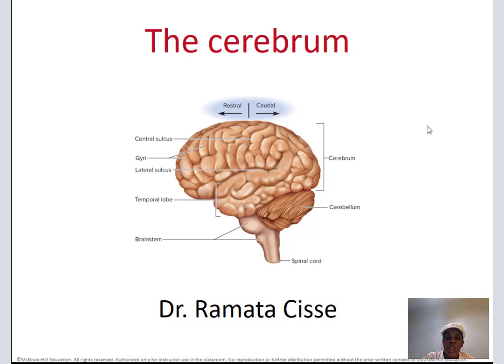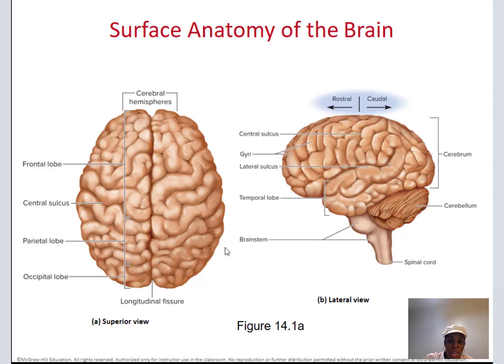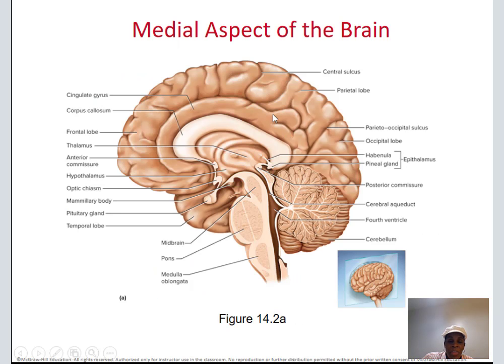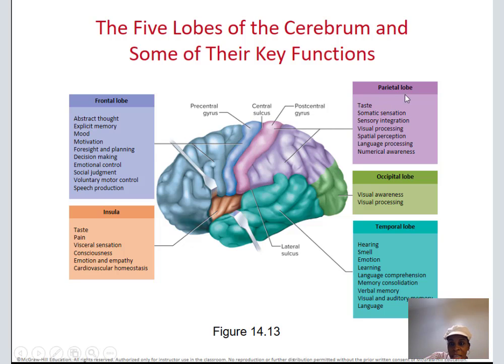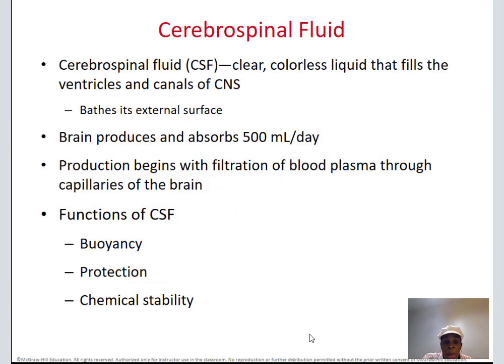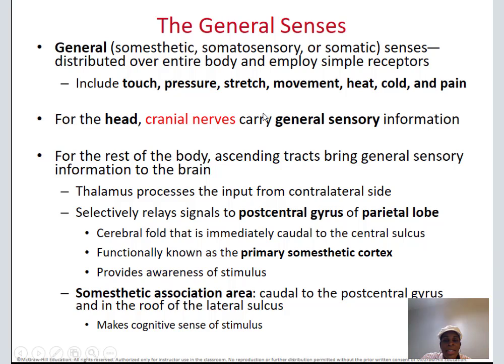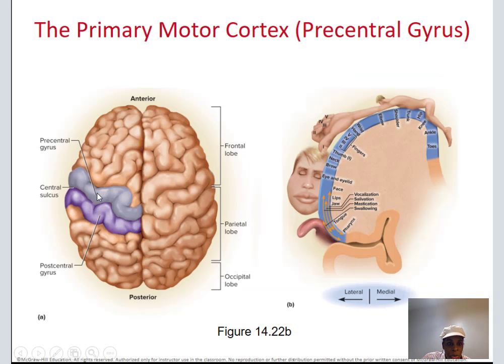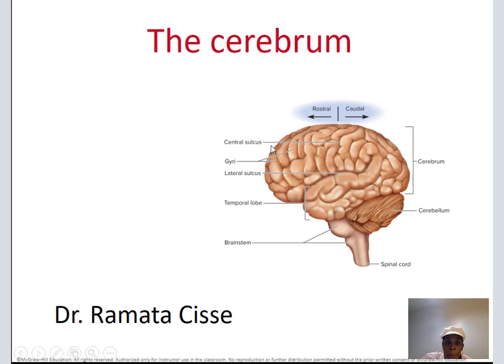English: Dr. Cisse The Cerebrum